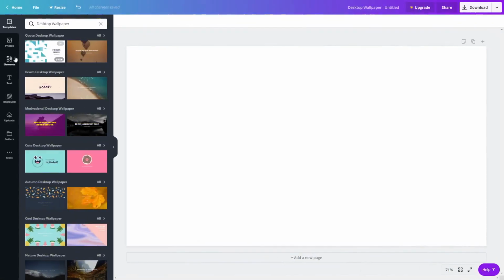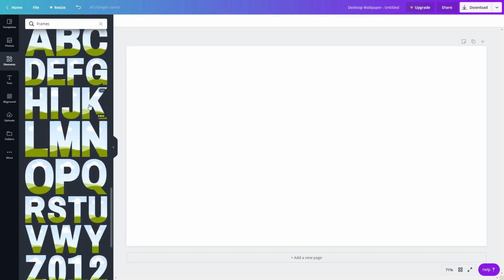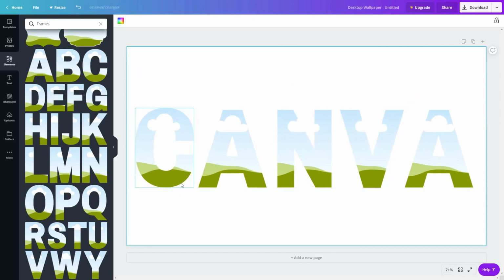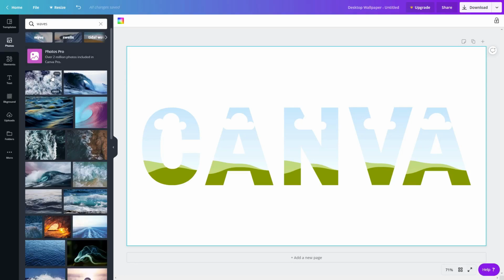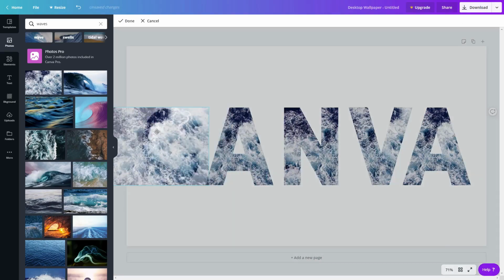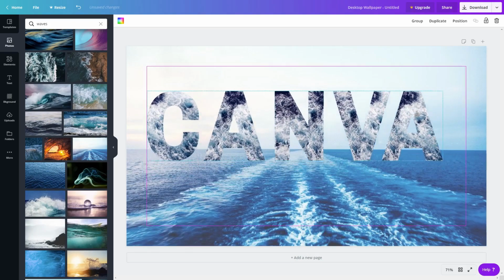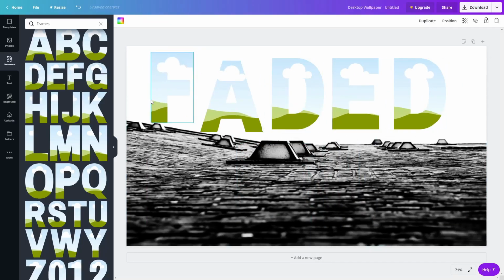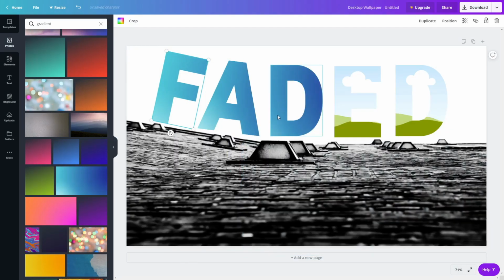29 Text Masking In Canva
Text Masking In Canva